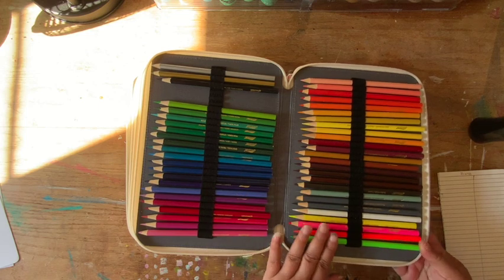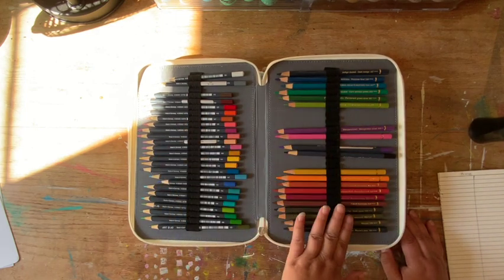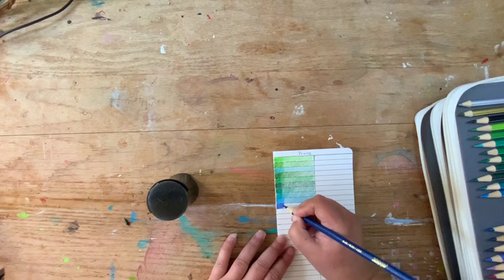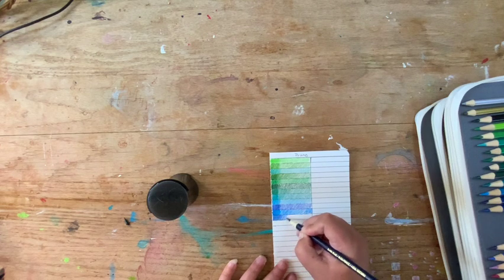Swatching All of My Color Pencils Part 1 From Budget to Professional Grade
Starting with the Prang Super Budget Set.